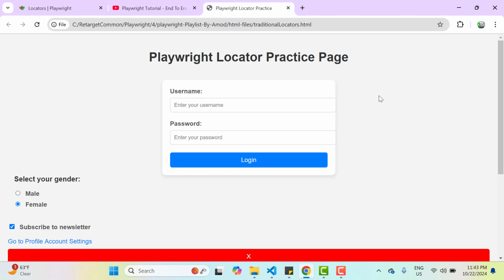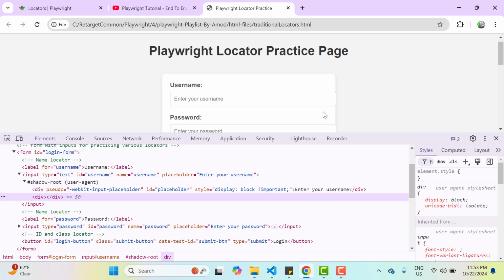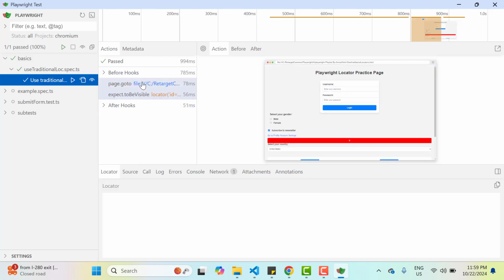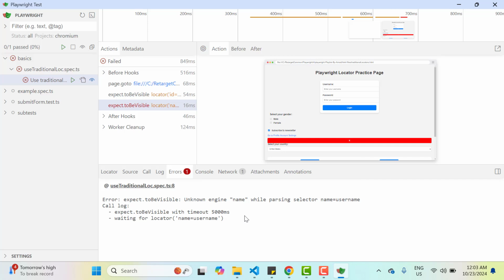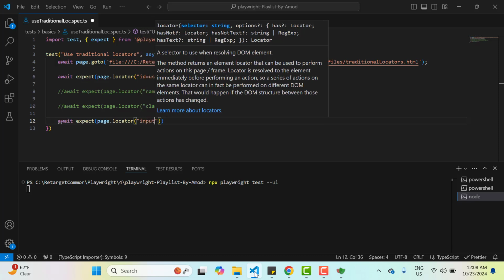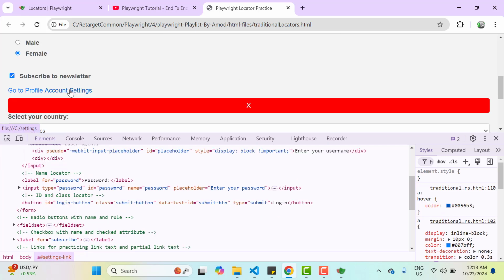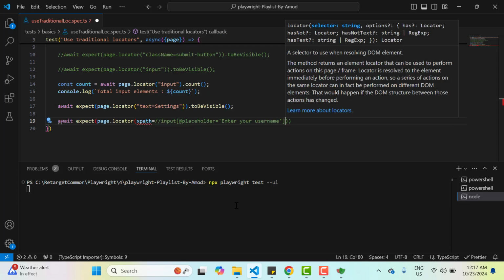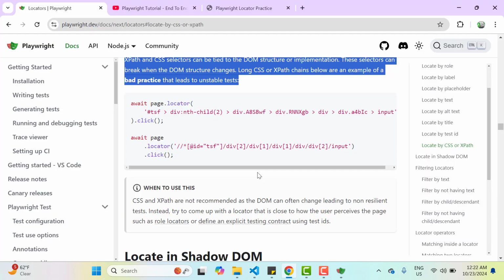#9. Using Traditional Locators (ID, XPath, CSS, Tag Name, Link Text ) in Playwright Scripts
In this video tutorial, we will learn to use traditional locators - ID, XPath, CSS, Tag Name, Link Text in Playwright scripts.